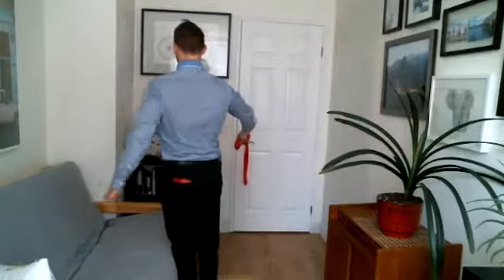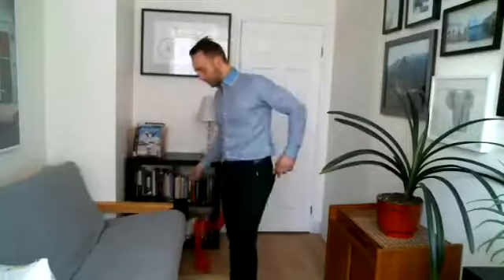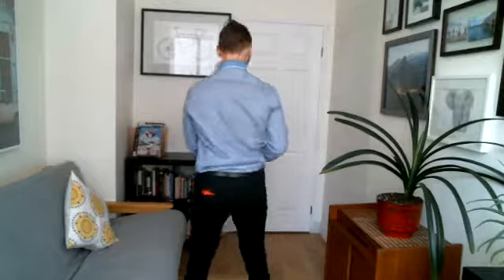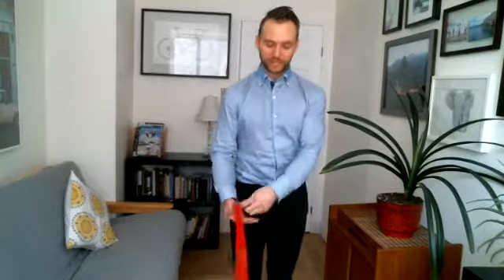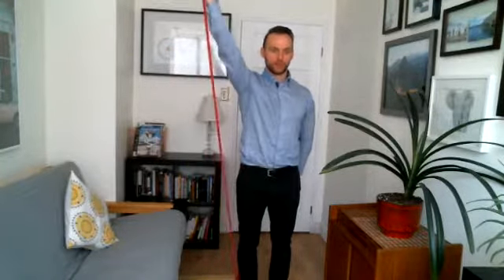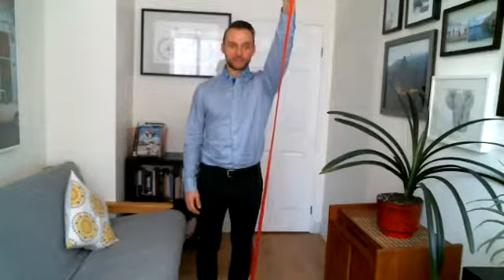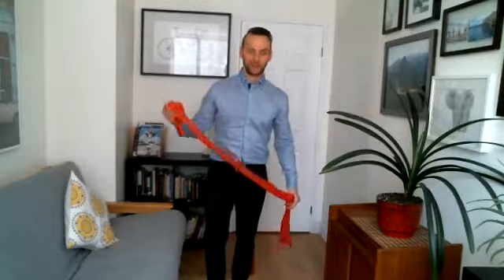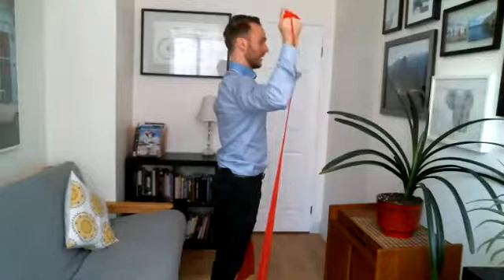WHY MOST ROTATOR CUFF TEARS DON'T MATTER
. AND HOW TO STRENGTH IT AND PROTECT YOUR SHOULDER

Lunch & Learn TV

We believe you are meant to be health ... you just have to know how to meet the requirements: nutrition, movement, healing and an optimal Brain-Body Connection.

If you live or work in downtown Toronto, or beyond, and want to learn more about how you can MOVE, FUEL and RESET your body better, subscribe to the Dr. Alex Ritza YouTube channel.

Dr. Alex is currently accepting new practice members at the Park Road Healing Arts in downtown Toronto - 28 Park Rd, Toronto, Ontario